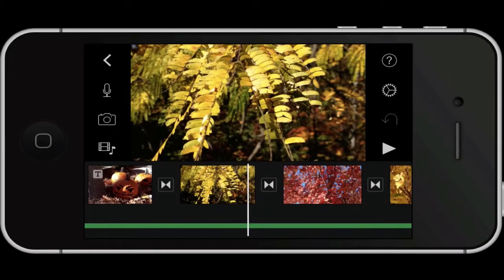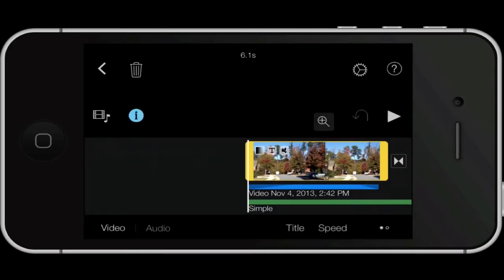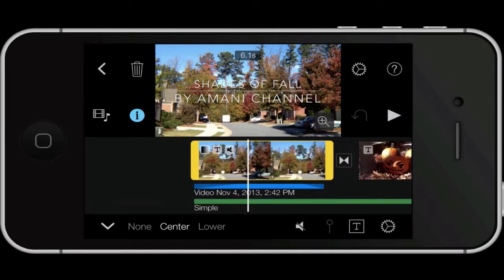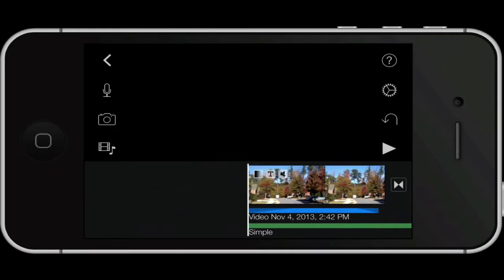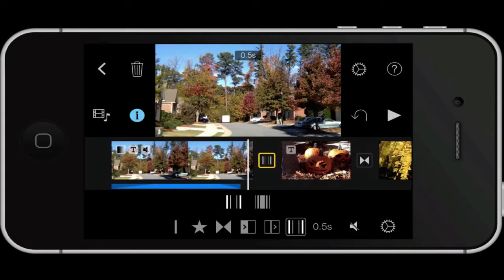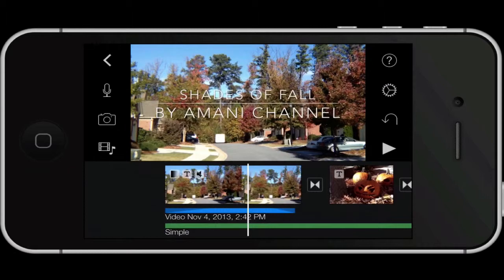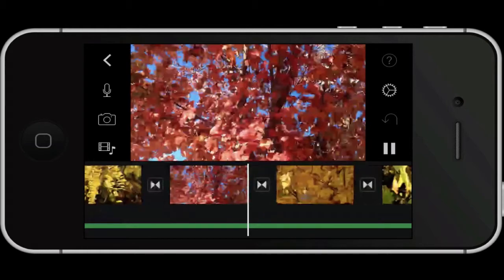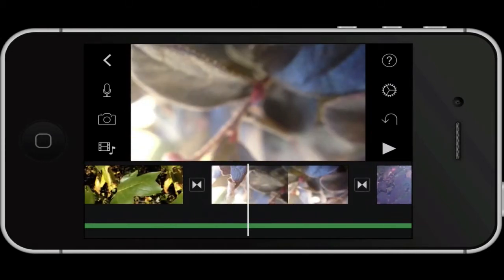Why of editing: iPhone Mini Movie iPhone edit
In this video, I'll show you the iMovie mobile app timeline.